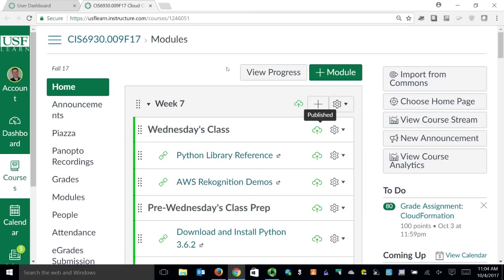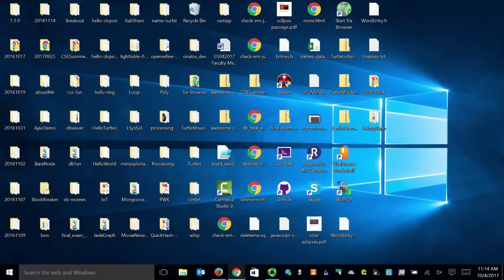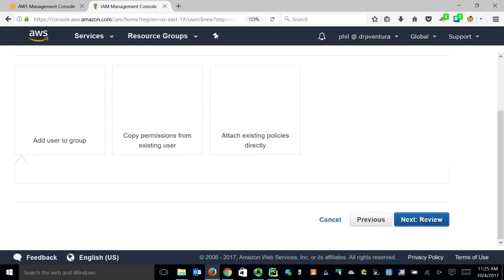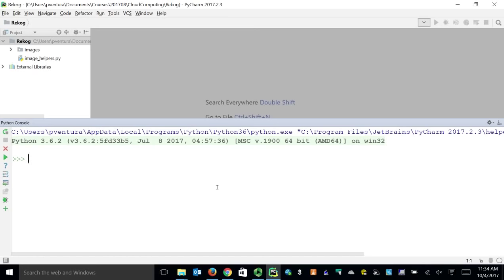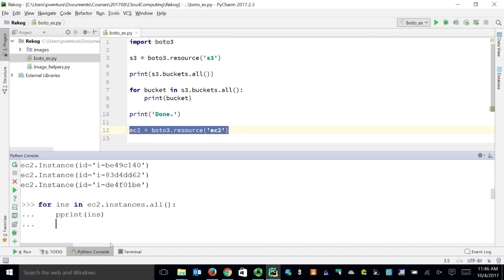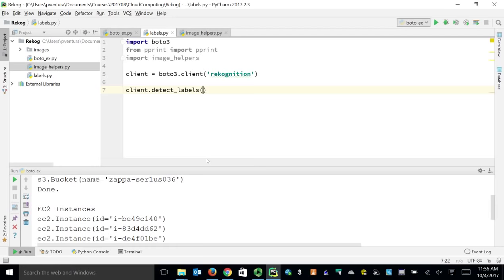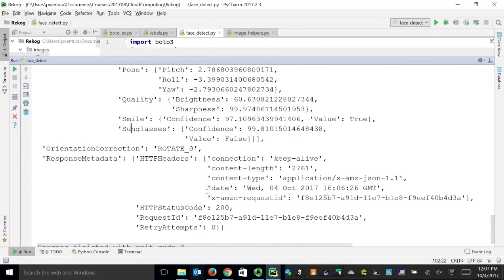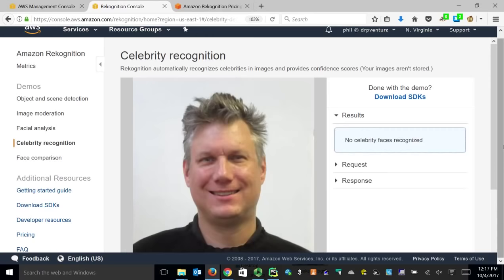Using AWS Rekognition from Python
How to do face recognition, object detection, and face comparisons using AWS Rekognition service from Python. Also includes using Python's boto3 module for interacting with AWS.

Contents:
Intro - 4:12
What to Install -  8:45
Creating IAM credentials - 19:30
Using boto3 to access AWS - 26:46
Rekognition demo - 45:49
Labelling objects from Python - 50:09
Face detection from Python - 58:50
Detecting celebrities from Python - 1:10:55